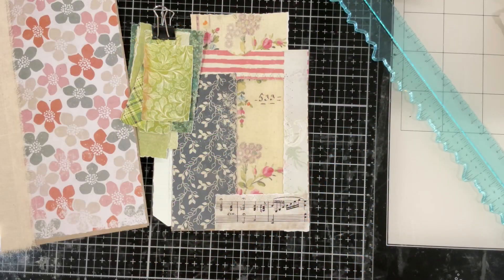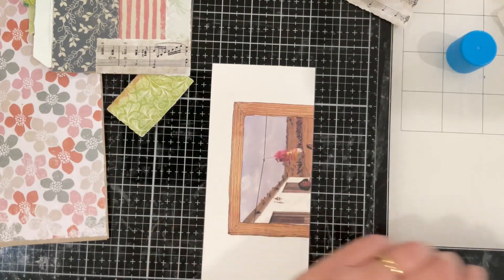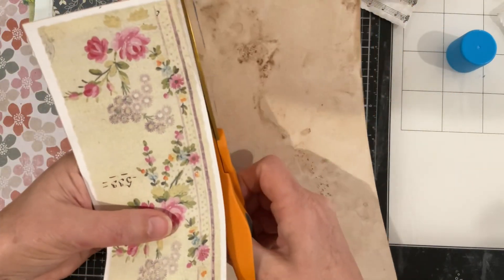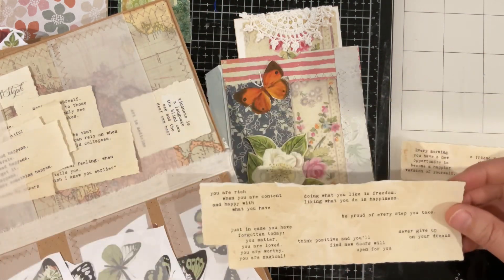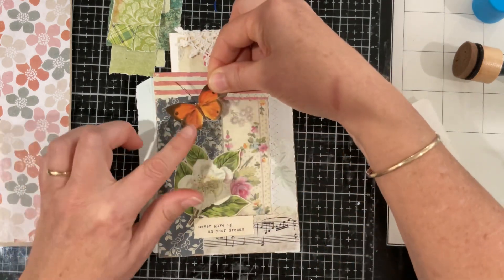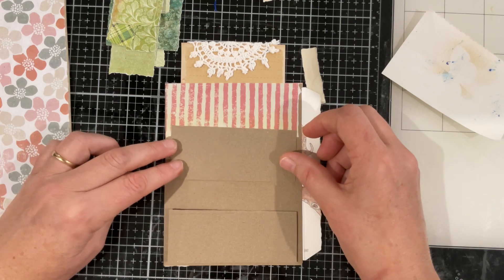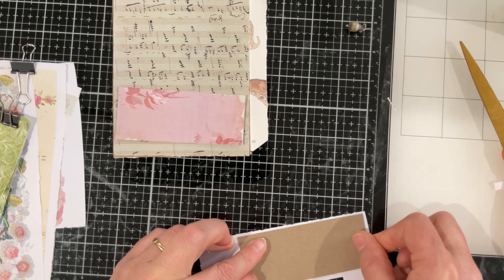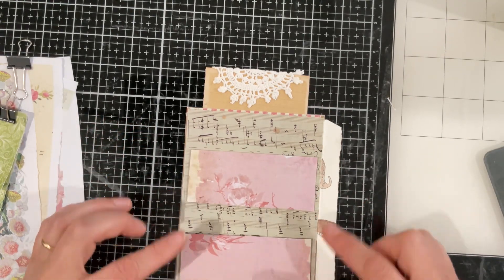Part 10 Making an art journal for Ede / Atelier Des Art paper